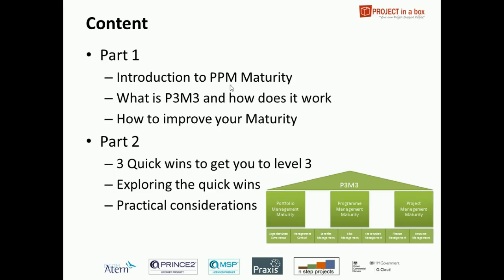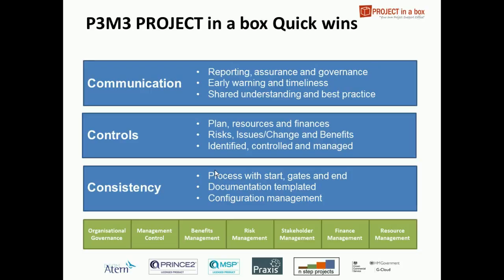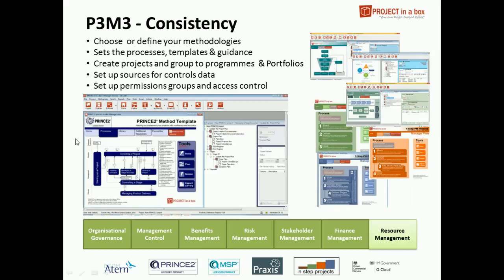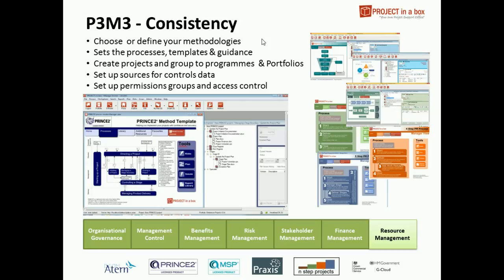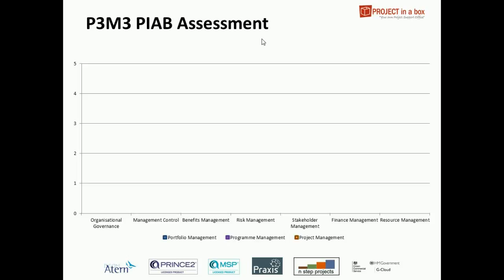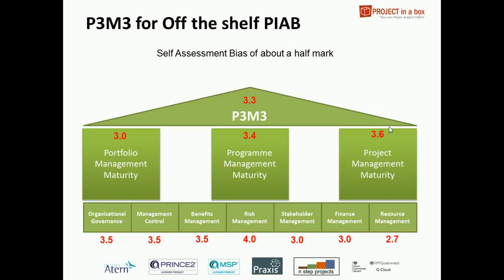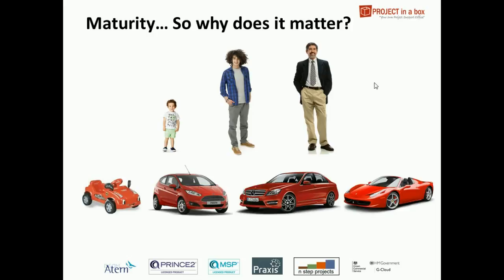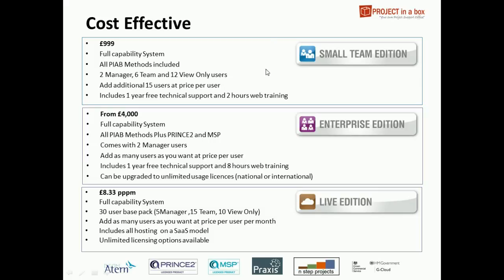P3M3 - 3 top tips for getting to level 3 maturity quickly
All organisations vary in terms of their ability to successfully deliver portfolios, programmes and projects.  This is known as their PPPM Maturity.  Having an understanding of your maturity can be very helpful in a number of ways.  Helping you understand where to focus your efforts in improvements and where to pay attention to existing operations.  Also an understanding of your current maturity is very important when thinking about which systems can help you to develop further.

In this video from PROJECT in a box we move on from the first session which looked at the theory of P3M3 to explore some practical opportunities to move quickly up the maturity levels.

Implementing PROJECT in a box can take you quickly from a 0-1 maturity level to around 3 providing the consistency, controls and communications capabilities you will need.  Implementation would also free Project Manager time from mundane low maturity tasks to enable them for focus on the higher maturity tasks which would enable you to move on up to higher maturity levels.

Here we explore these ideas.